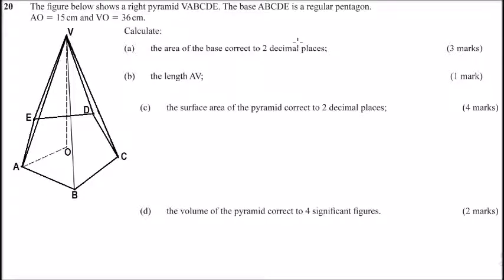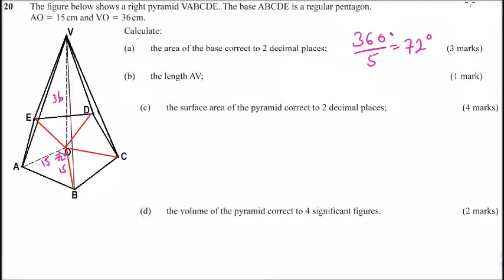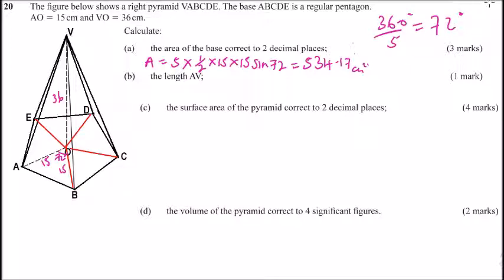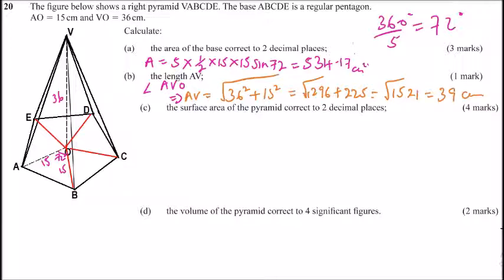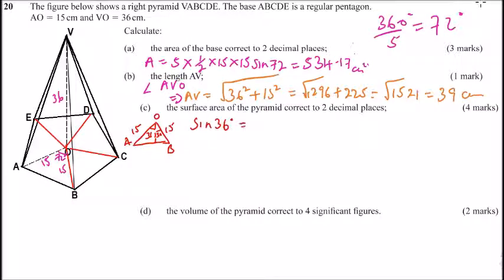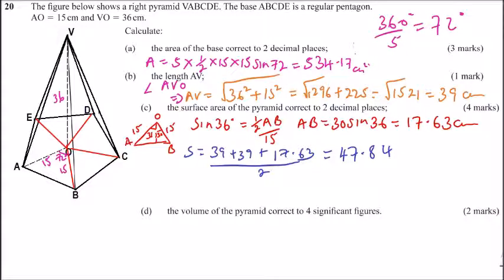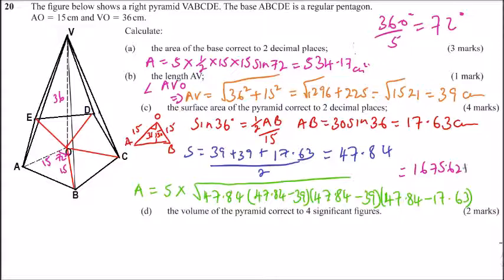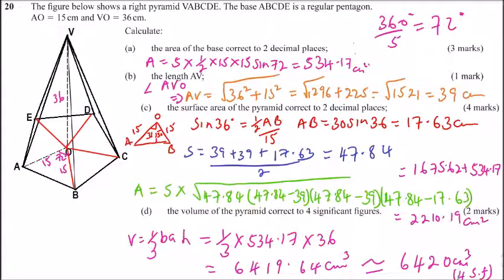2014 KCSE MATHEMATICS PAPER 1 NO 20